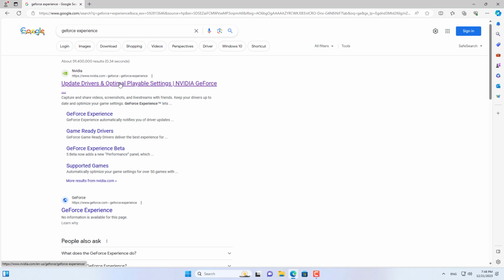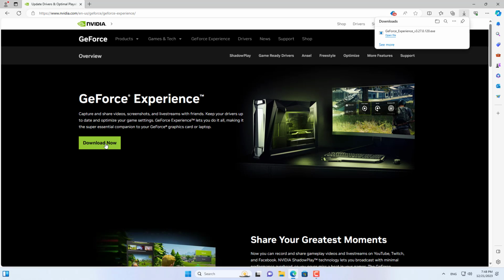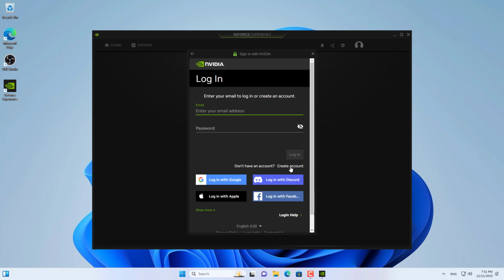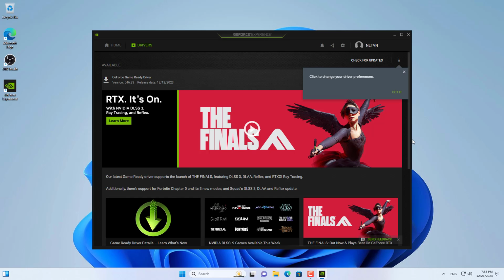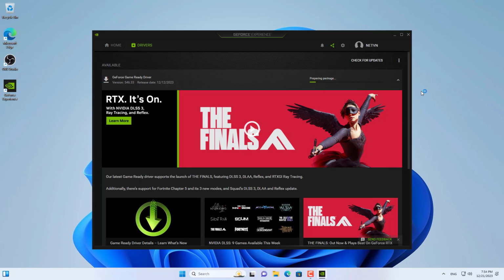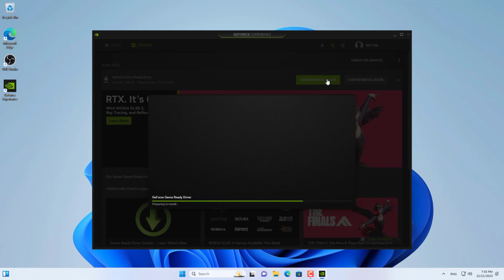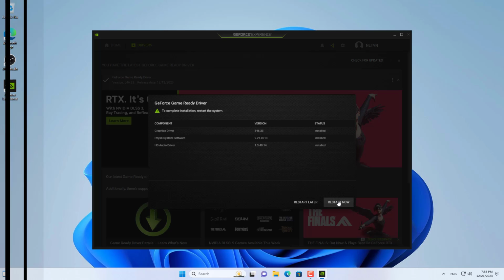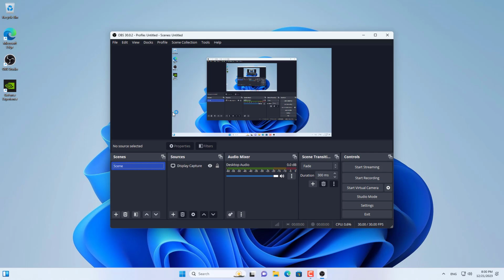How to fix "NVENC" | OBS Studio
This video details how to handle NVIDIA NVENC errors when using OBS Studio